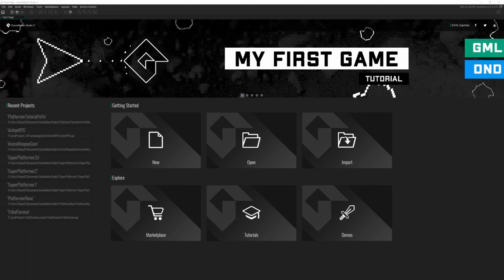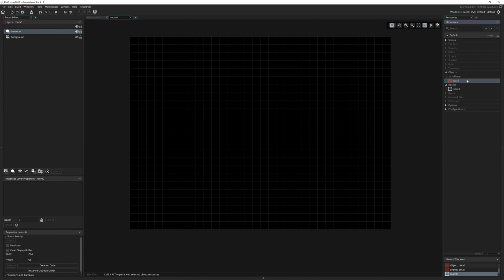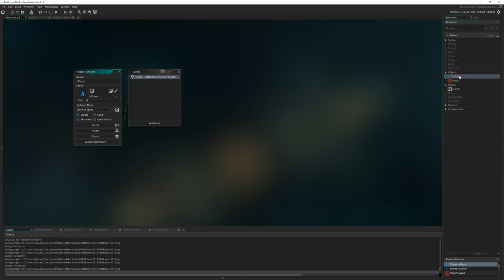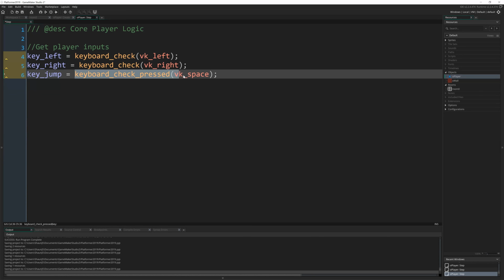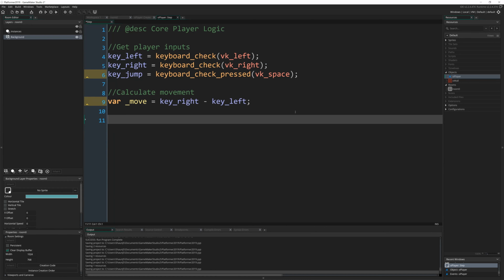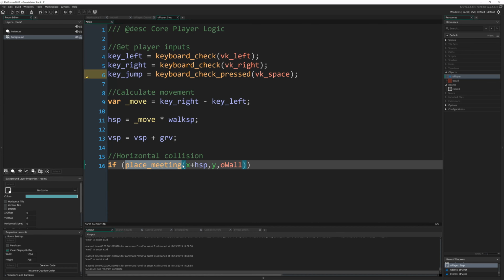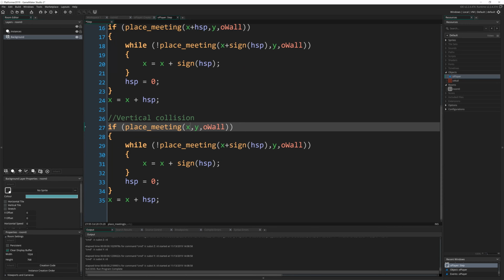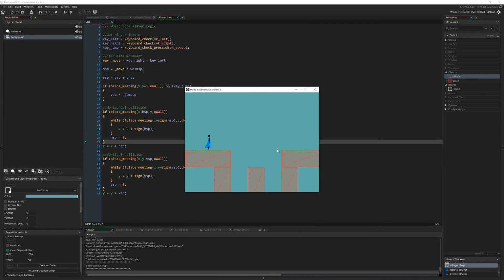Platformer Tutorial (GML) - Part 1/2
Our latest GameMaker Studio 2 tutorial comes from Shaun Spalding and is a 2 part video series setting you up with your own Platformer game using GameMaker Language (GML).

This short tutorial takes roughly an hour with both videos being around 30 minutes. Part 1 will see you set the foundations for your platforming logic and Part 2 will polish it up with free resources provided by the tutorial. Once completed, you'll have a functioning platformer game, ready for you to expand on in your own way or following along with Shaun's longer series featured on his channel here.

Look forward to more tutorials!